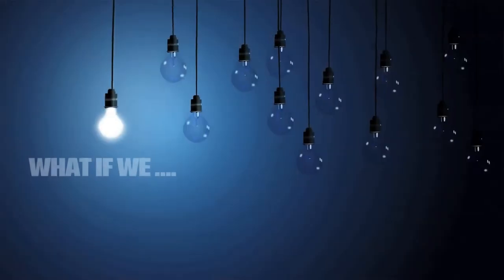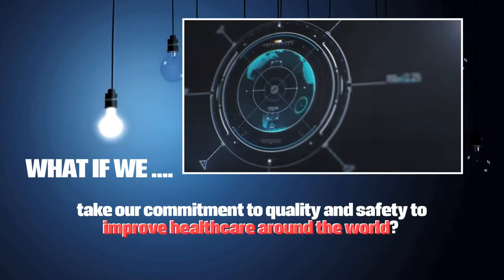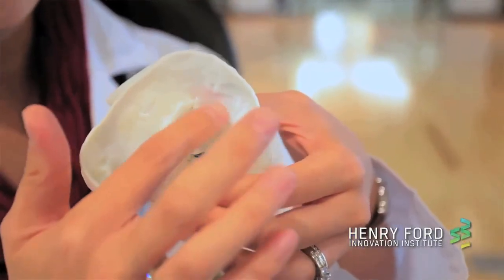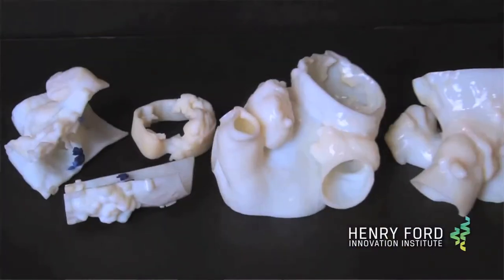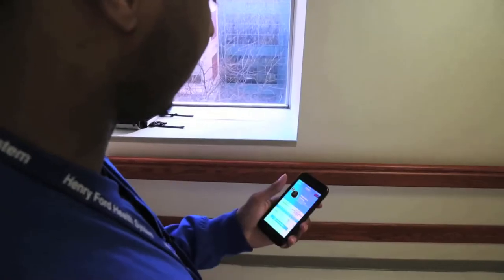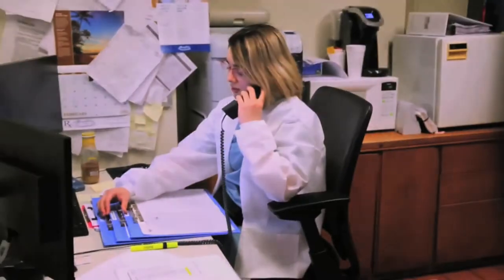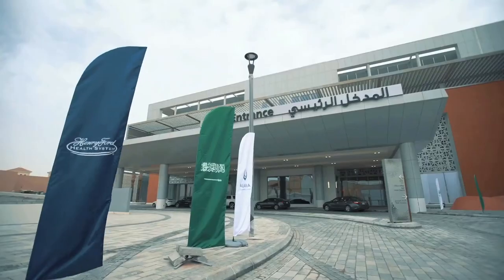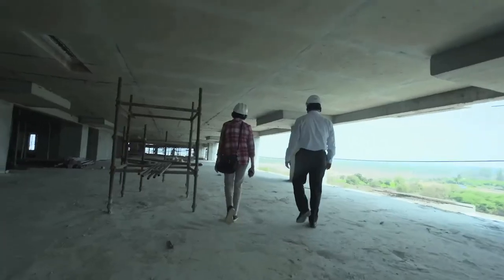Henry Ford Innovations - An Overview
The mission of Henry Ford Innovations is to help engineer the future of healthcare by providing physicians and staff with world-class resources to turn great ideas into transformative products. We develop and commercialize Henry Ford's intellectual assets and license them around the globe for new products, devices, therapies, and hospitals.​